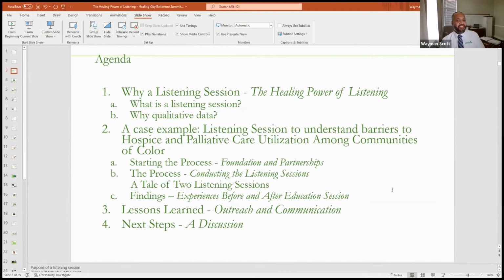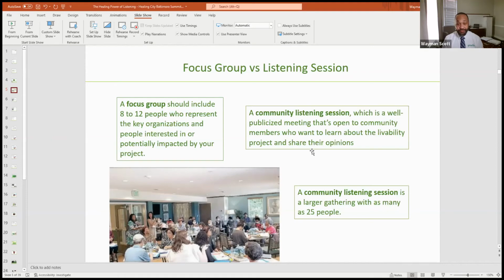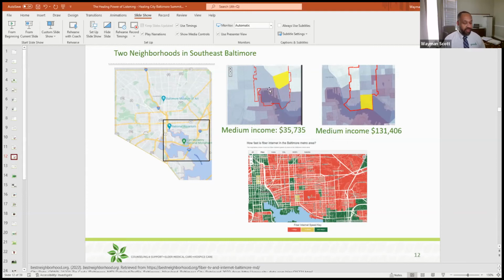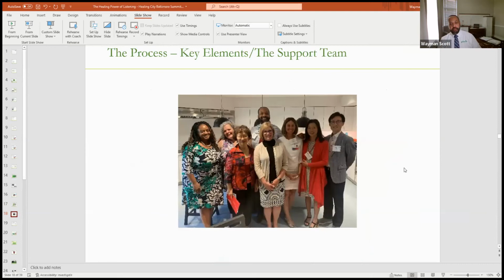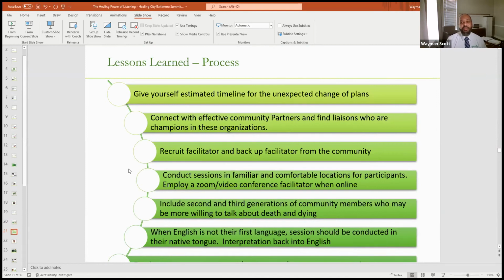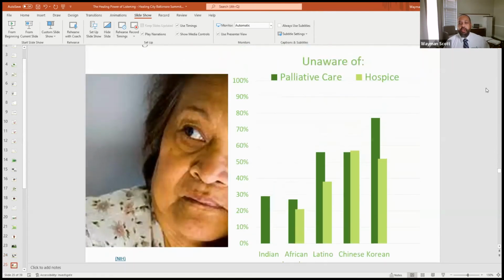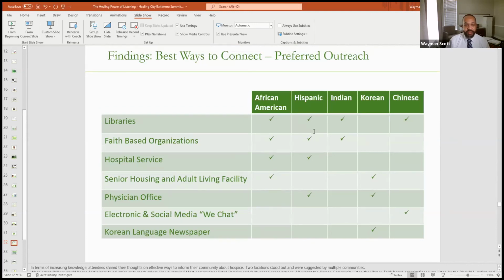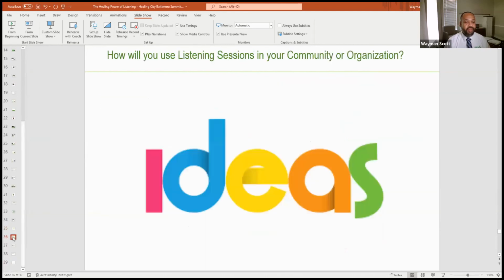2022 Summit: The Healing Power of Listening- Creating a Listening Session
Why a Listening Session? The Healing Power of Listening provides opportunities to better understand the communities, families, and youth that we serve. We can always look at an article and a book for statistics and figures, however a listening session aims to understand the stories and faces behind the numbers. Stories and thoughts from individuals in the community can inform how we engage the numbers. This workshop will allow attendee to understand how to build an effective listening session for their company, organization, or community.